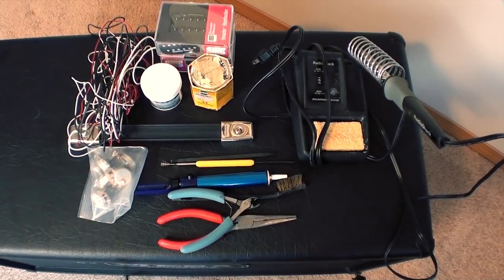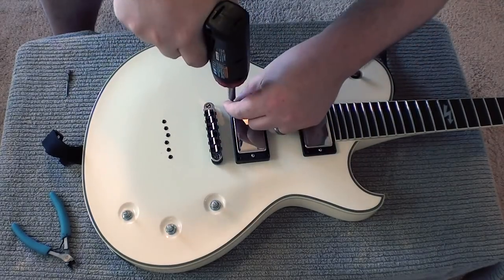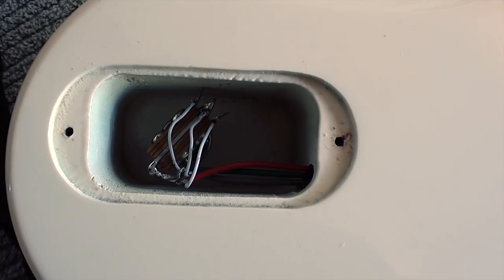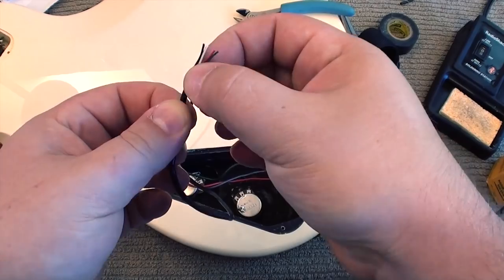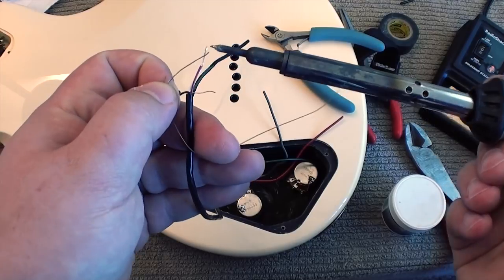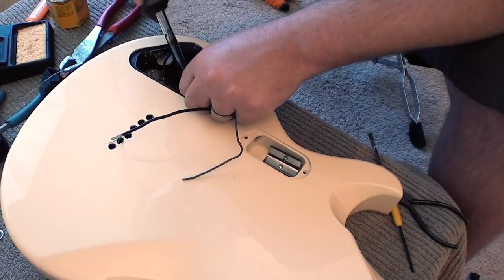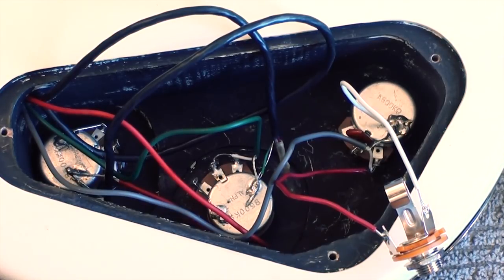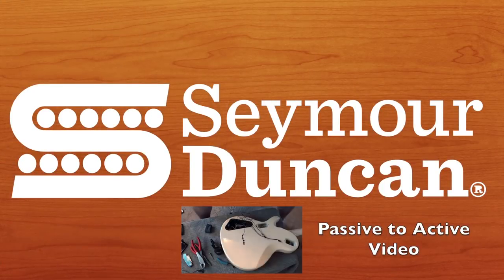How To Change Active to Passive Pickups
In this tutorial we show you how to change out the active pickups in your guitar for passive pickups.